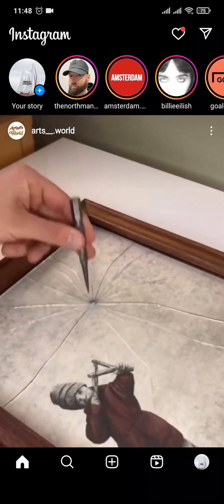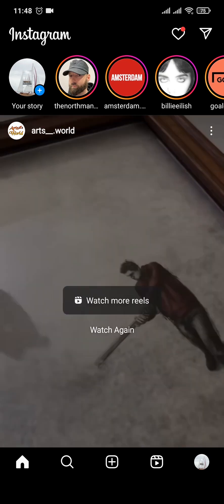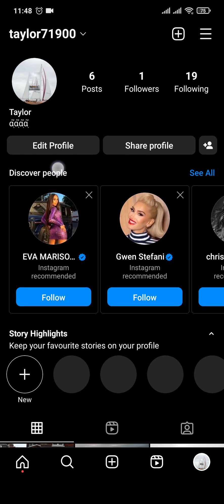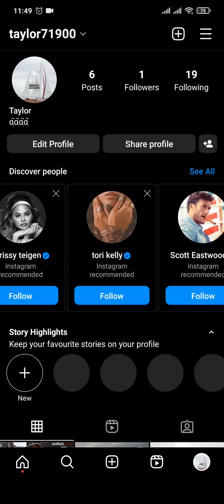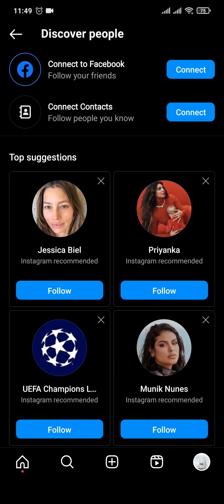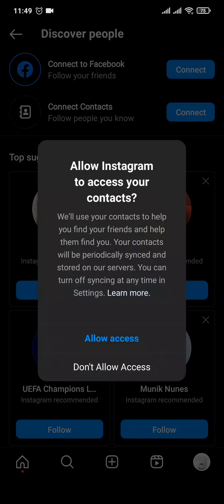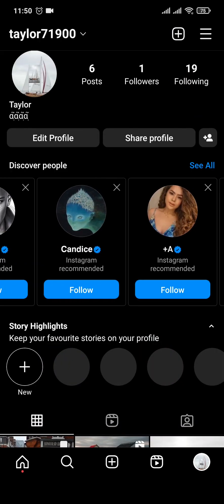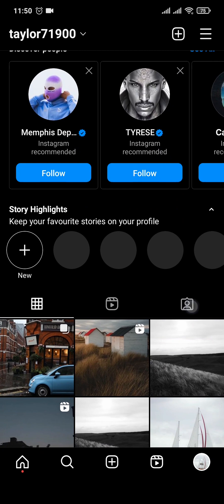How To Find Phone Contacts On Instagram (2023)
How to locate phone contacts on Instagram?

Confused about how to connect to people from your contact list? This video explains the exact steps on how you can do so. Make sure you watch the video till the end to learn it in much detail.

Open your Instagram app and then visit your profile after that tap on icon besides share your profile. Then swipe and choose see all. There you can find members from your contact list.